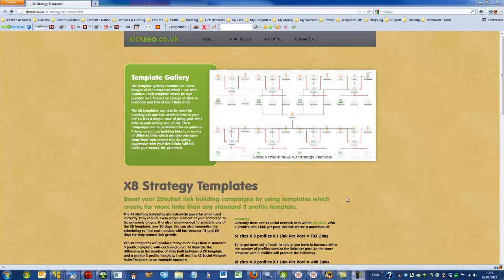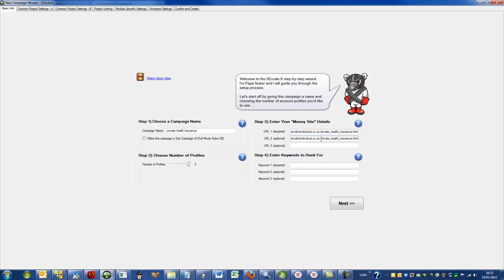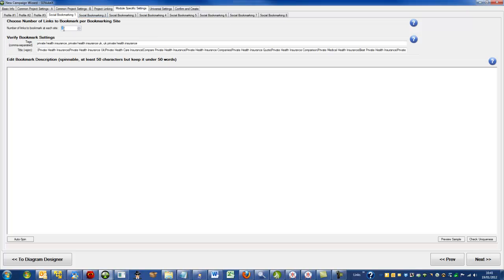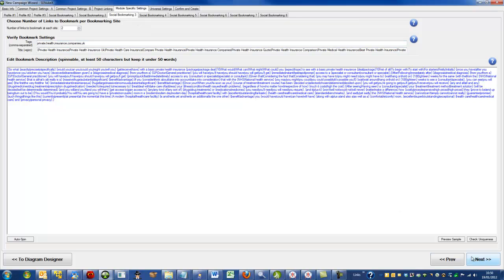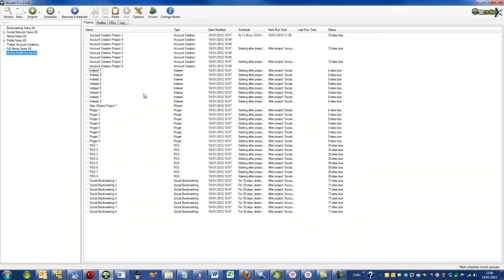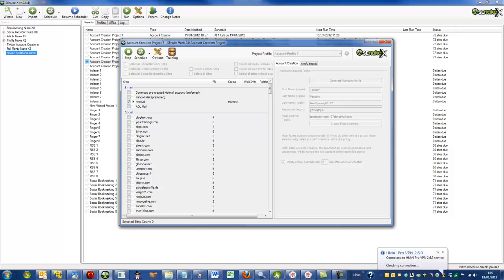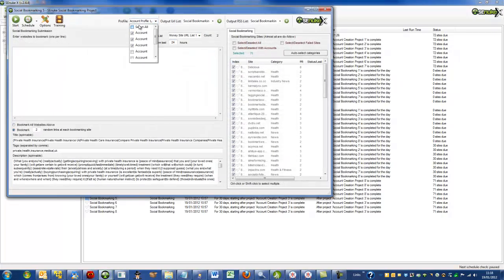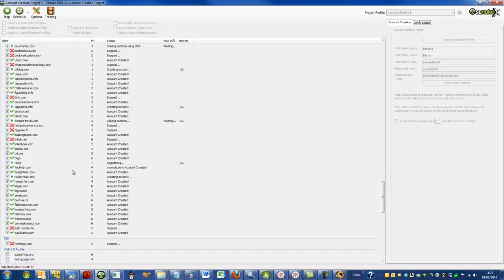SEnukeX X8 Bookmark Nuke Campaign Set Up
Learn how to use the Bookmarking Nuke X8 Strategy Template to build social bookmark links directly to your website. It can also be used for indexing links from any of your tiers.

You can grab the software tools within this video through the following links: